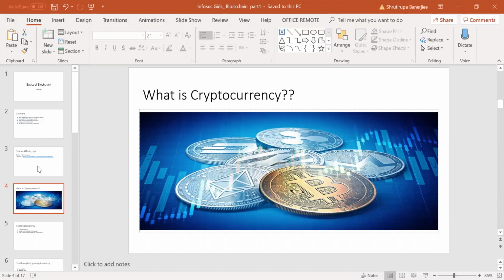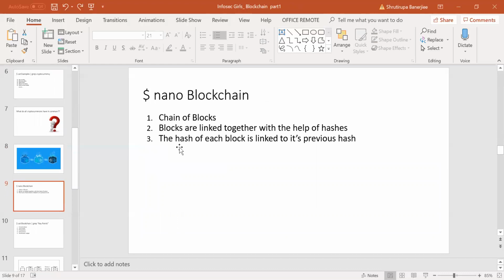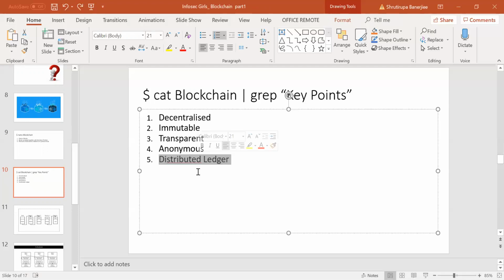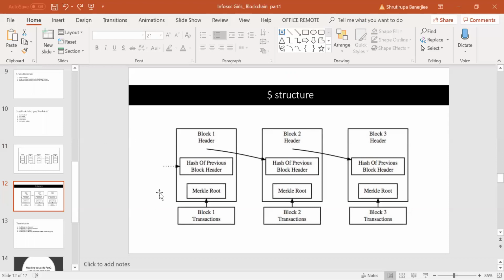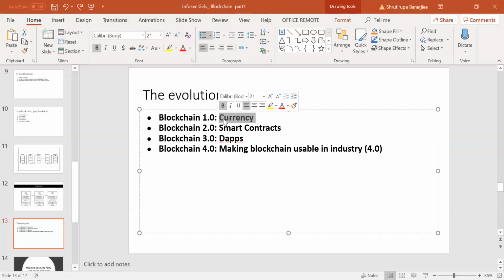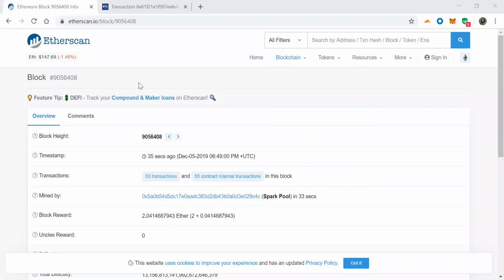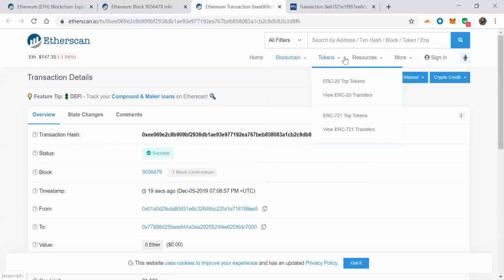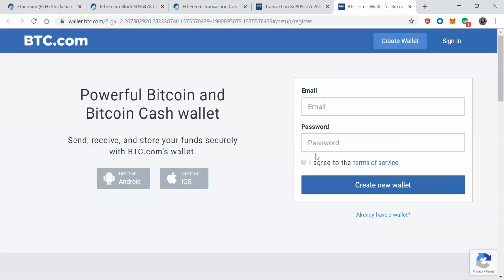Blockchain Basics_ Part1